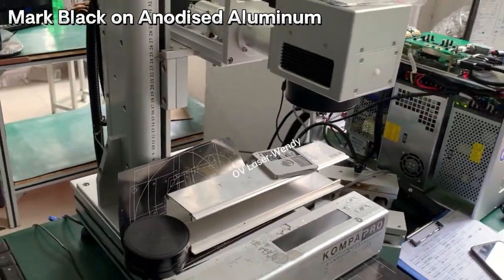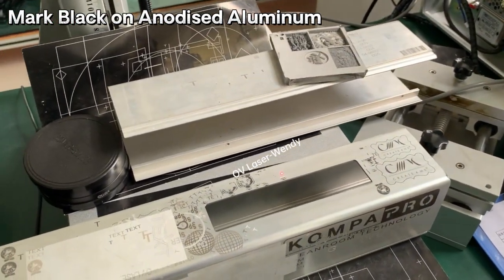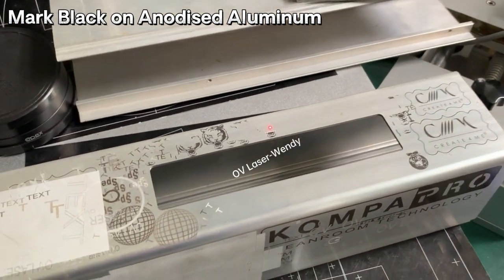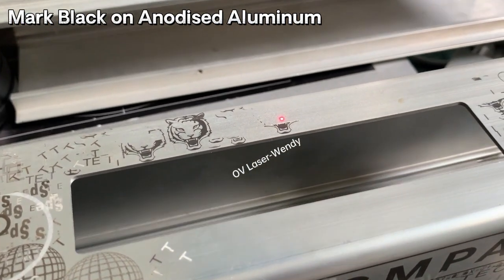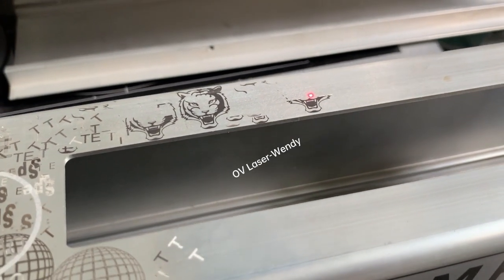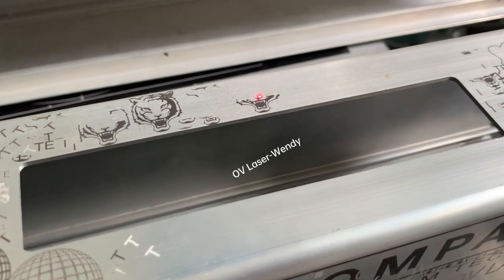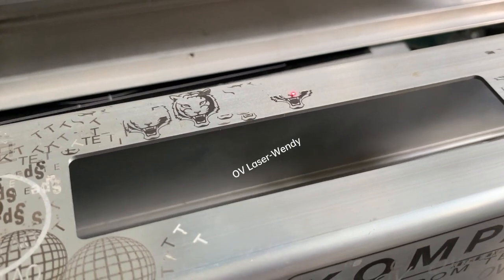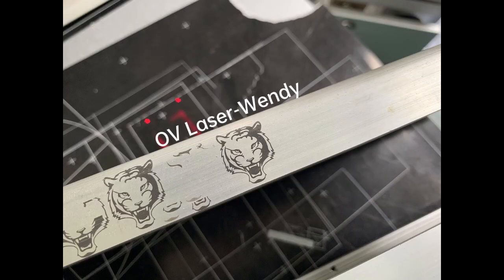Anodized Aluminum Black Marking | JPT 60w Mopa Fiber laser engraving aluminum oxide stainless steel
This is the working video of marking black color on anodized aluminum by our JPT 60W mopa laser with 110*110mm lens.